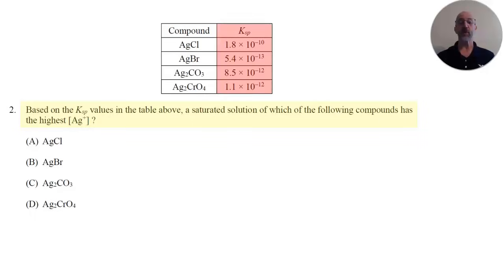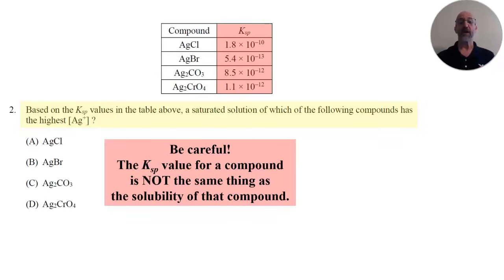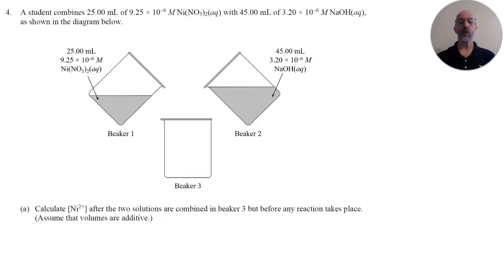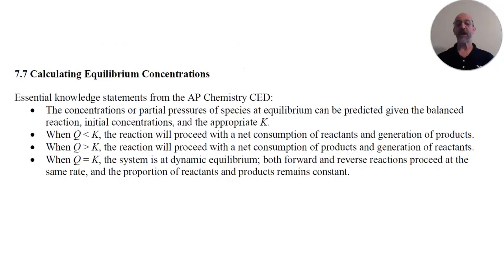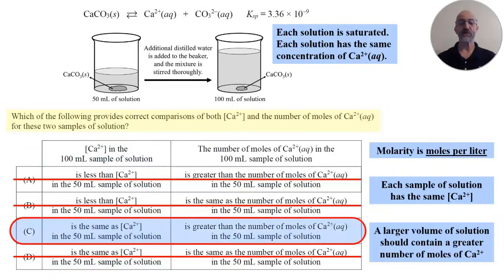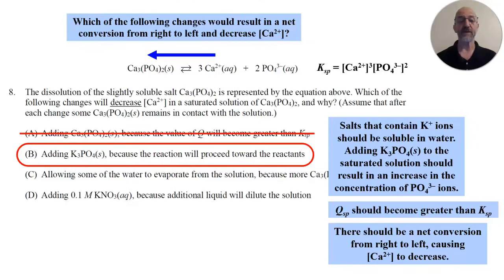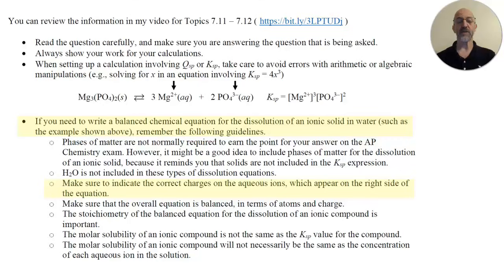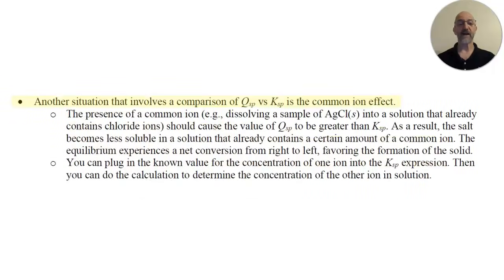Episode #23 (Topics 7.11 - 7.12)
00:00 Intro
01:52 Review for Topic 7.11
03:16 Practice for Topic 7.11
42:12 Review for Topic 7.12
42:48 Practice for Topic 7.12
1:01:23 Advice to Help You Avoid Common Mistakes